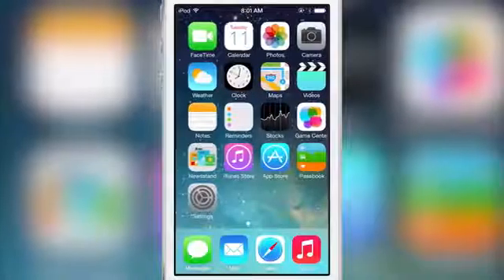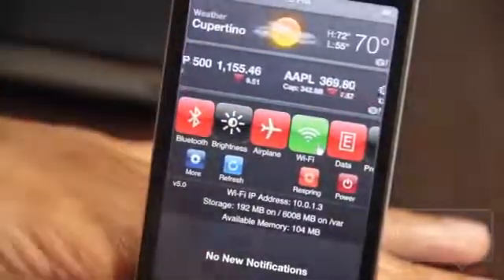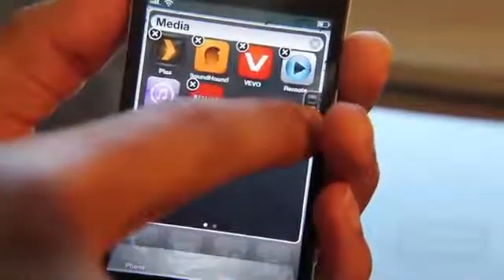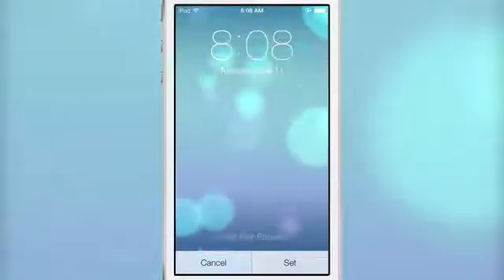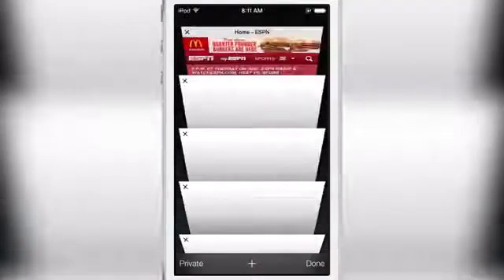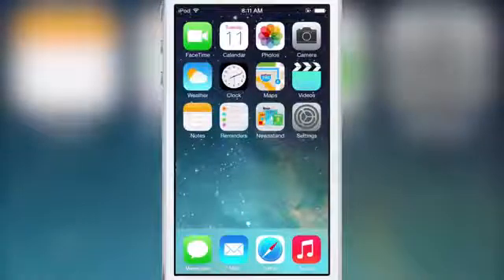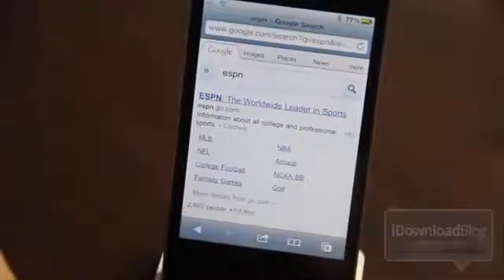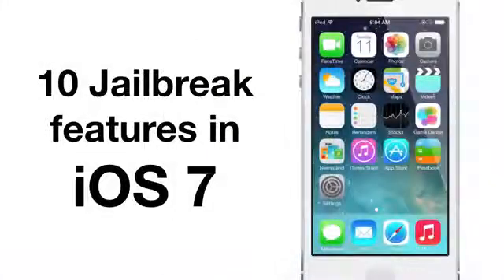iOS 7 10 jailbreak tweak features found in iOS 7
DESCRIPTION:
- evasi0n7 1.0 is an untethered jailbreak for all iPhone, iPod touch, iPad and iPad mini models running iOS 7.0 through 7.0.4SYSTEM REQUIREMENTS:
- MacOSX 10.5/10.6/10.7/10.8

- Windows (XP minimum)SUPPORTED FIRMWARES:
- iOS 7.0, 7.0.1, 7.0.2, 7.0.3, 7.0.4, 7.1beta1, 7.1beta2

INSTRUCTIONS:
- Backup your device using iTunes (or iCloud) before using evasi0n. If something breaks, you'll always be able to recover your data.

- Those who use backup passwords in iTunes must disable them for now.  After doing so, iTunes makes a brand new backup.  Please wait for that backup to complete before proceeding!  Feel free to re-enable your backup password after jailbreaking.

- Please disable the lock passcode of your iOS device before using evasi0n. It can cause issues.

- Launch evasi0n, plug in your device, and click "Jailbreak". Just sit back and observe its progress.  Watch for any steps you may be asked to perform.

- Avoid all iOS and iTunes related tasks until evasi0n is complete. Why not just enjoy a brief break from the computer to stretch your legs?

- If the process gets stuck somewhere, it's safe to restart the program, reboot the device (if necessary by holding down Power and Home until it shuts down),